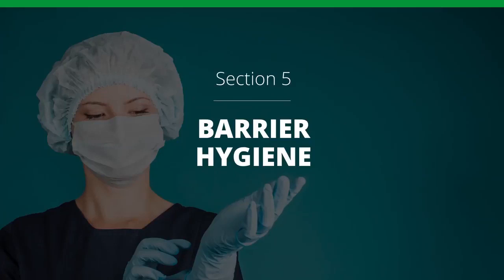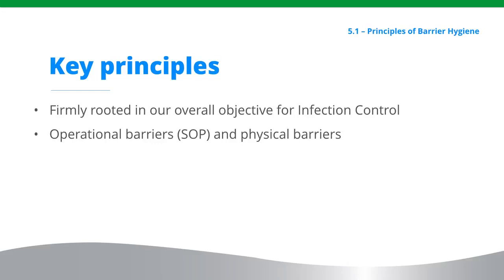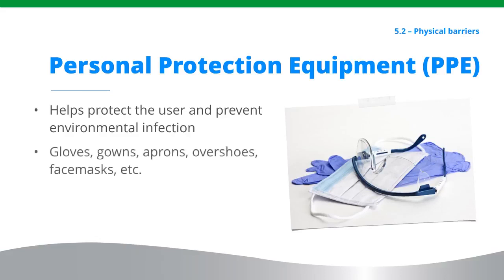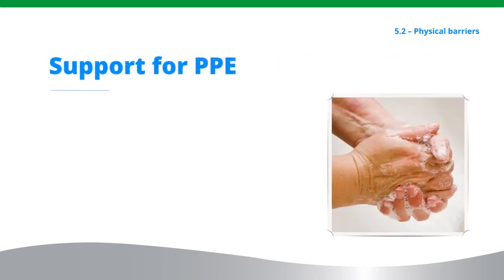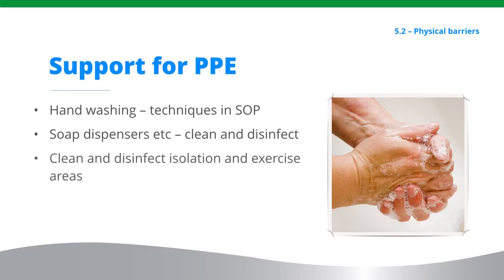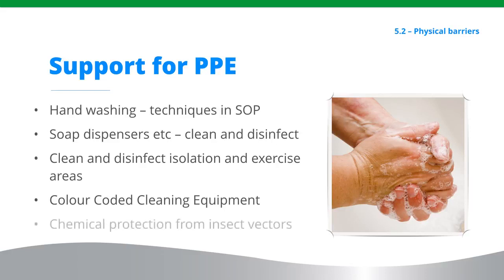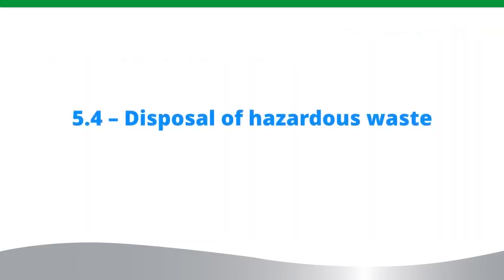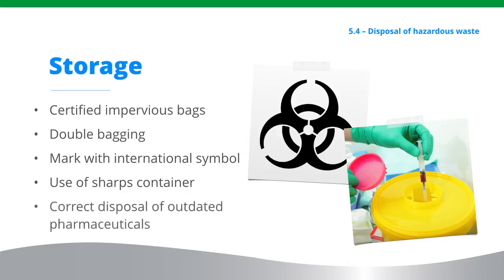น้ำยาฆ่าเชื้อโรค MEDIMARK จากประเทศอังกฤษ บริษัท เอ็นริช ฟ็อกเกอร์ ประเทศไทย จำกัด 1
ศุนย์รวมอุปกรณ์เครื่องพ่นฆ่าเชื้อไวรัสกำจัดโควิต-19
ศุนย์รวมอุปกรณ์เครื่องพ่นฆ่าเชื้อกำจัดโควิต-19 ที่ใหญ่ที่สุดในประเทศไทย นำเข้าจากทั่วโลก
จำหน่ายเครื่องพ่นหมอกควัน กำจัดยุงและแมลง เครื่องพ่นละอองฝอย ฆ่าเชื้อไวรัส เครื่องกำจัดตัวเรือด เครื่องกำจัดไรฝุ่น ถังฉีดพ่นสเปรย์ อุปกรณ์กำจัดแมลง เคมีกำจัดแมลง ผลิตภัณฑ์ฆ่าเชื้อโรค ผลิตภัณฑ์ฆ่าเชื้อไวรัส ให้กับทาง อบต อบจ เทศบาล สาธารณสุข กรมควบคุมโรค กรมอนามัย กรมแพทย์ทหาร กรมท้องถิ่นไทย โรงพยาบาลส่งเสริมสุขภาพตำบล หน่วยงานท่องถิ่น หน่วยงานราชการ หน่วยงานเอกชน สำหรับกำจัดยุง ยุงลาย แมลงวัน แมลงบิน แมลงสาบ มด มอด ปลวก ตัวเรือด ไรฝุ่น และแมลงพาหะนำโรคชนิดต่างๆ ฆ่าเชื้อโรค เชื้อไวรัส เชื้อรา เชื้อแบคทีเรีย ฆ่าเชื้อไวรัสโควิด19 โคโรนาไวรัส โอไมครอน
โทรศัพท์ : 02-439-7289 (Auto)
โทรสาร : 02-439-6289 (Auto)